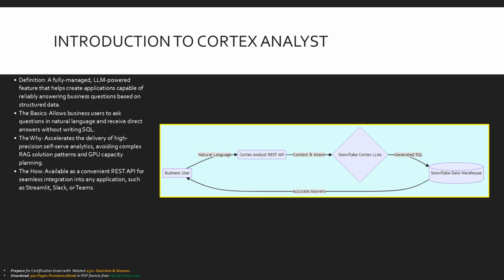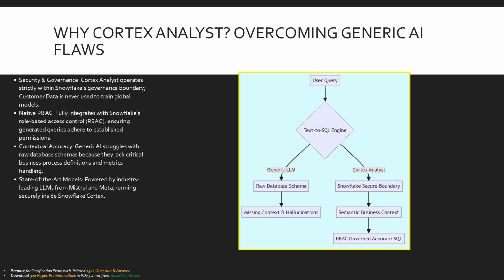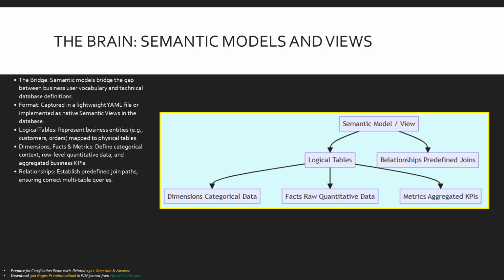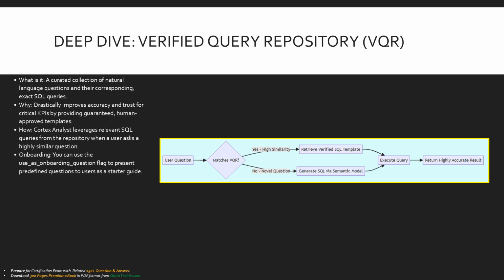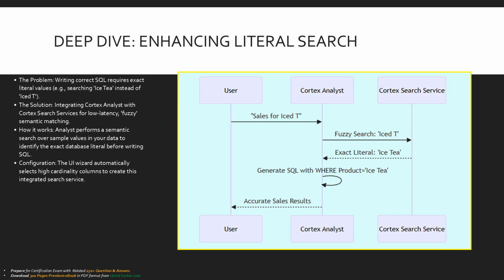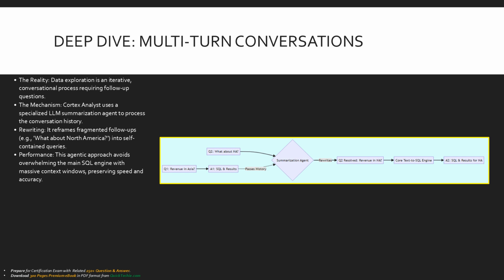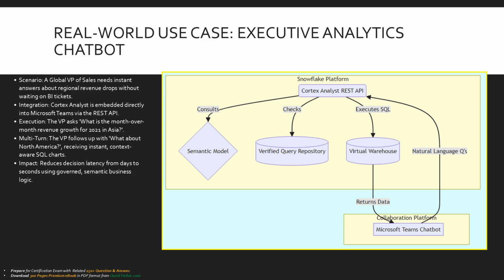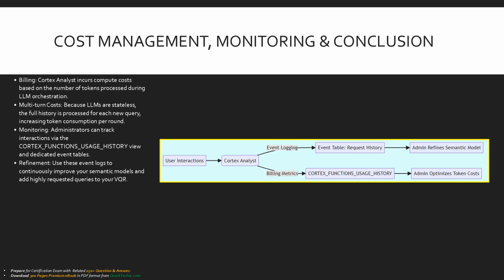Module 14 Structured Text to SQL Mastering Snowflake Cortex Analyst (SNOWPROⓇ SPECIALTY: GEN AI)